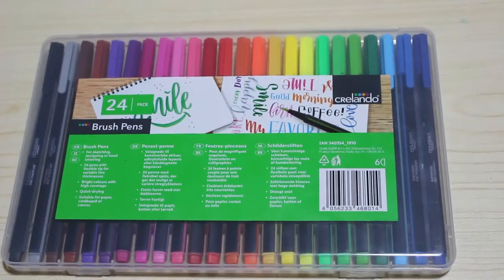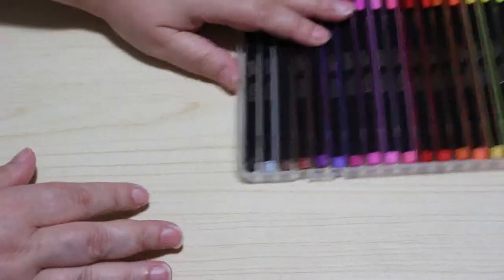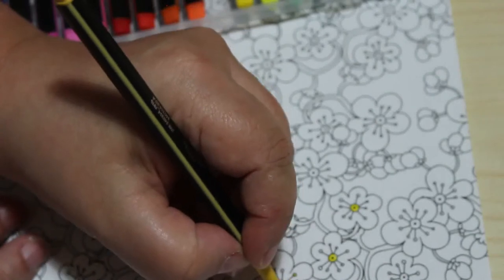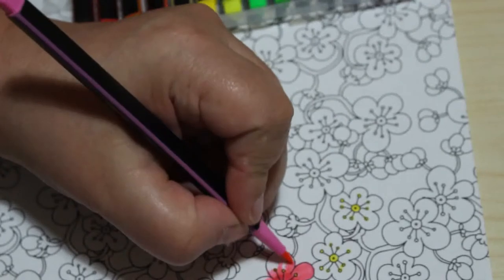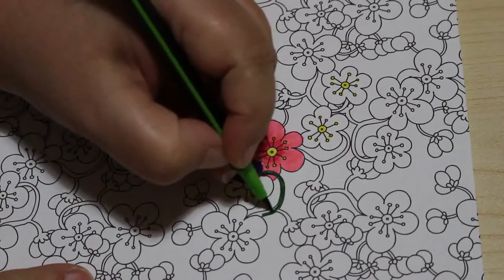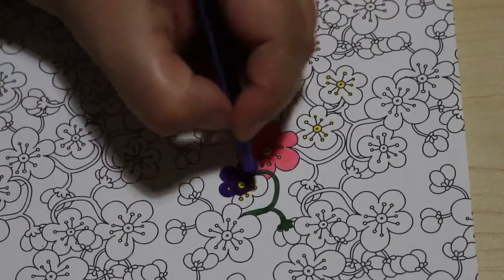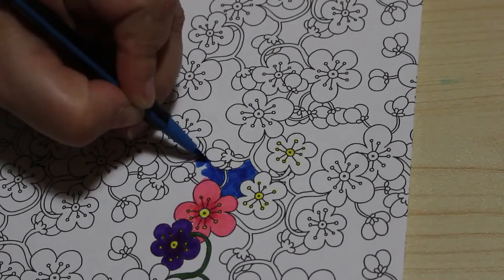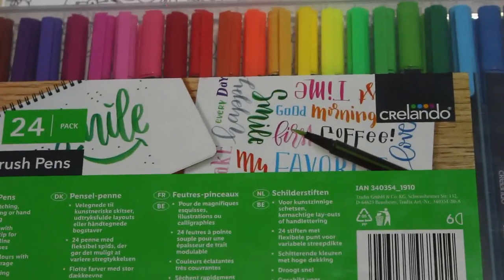Product Review Crelando Fine Liners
£3.99 Brush Pens from Lidl. But are they any good??